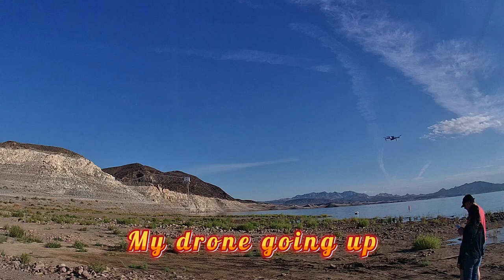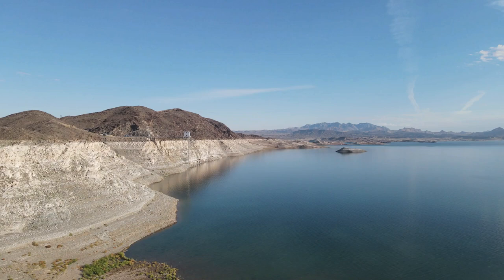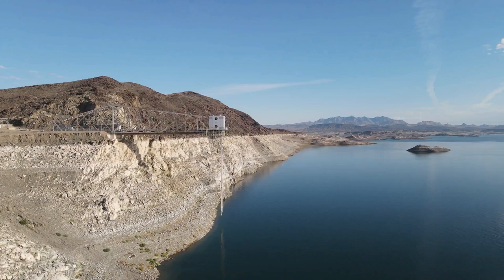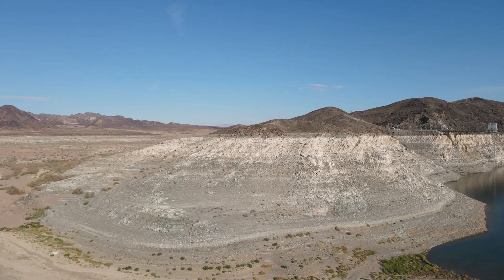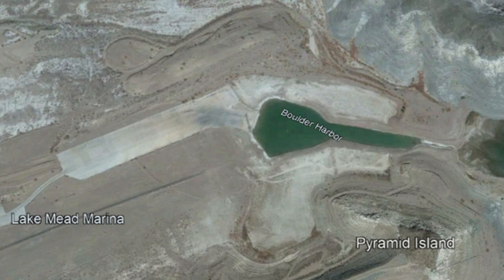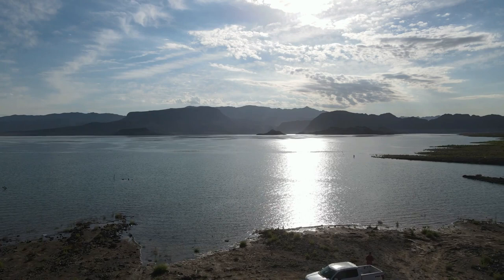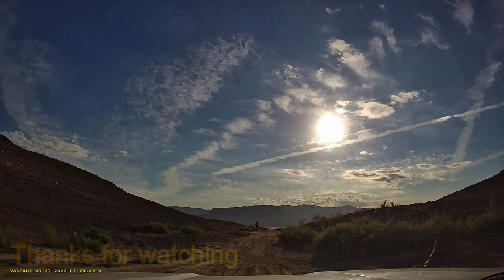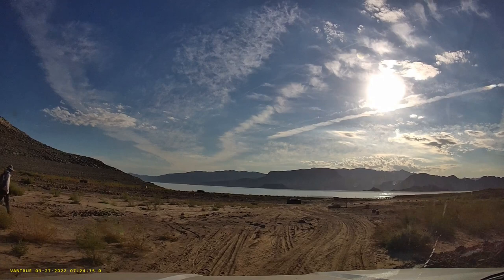Lake Mead Troubling Update Today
Lake Mead Troubling Update Today We went to Boulder Harbor to fly our drone and get actual elevation markers to identify where the water is today 💥Watch next compared to the beginning of the water year. I also added some Google Earth images showing the water status in March 2022 and also March 2021. It's very surprising how far the water went out while losing the 23 feet. Also I show the suction pipes for the Henderson Nevada water supply that is totally out of the water. Lake Mead Water data base

2) This video is not associated with any company or producers mentioned on the video.
3) No intention to infringe on photos or audio used in this video.

📌BE RESPECTFUL, NO NEGATIVE OR POLITICAL VIEWS WILL BE ALLOWED. VIOLATORS WILL BE BLOCKED.